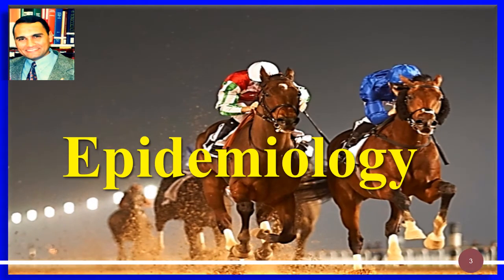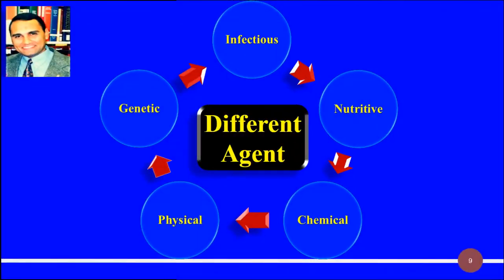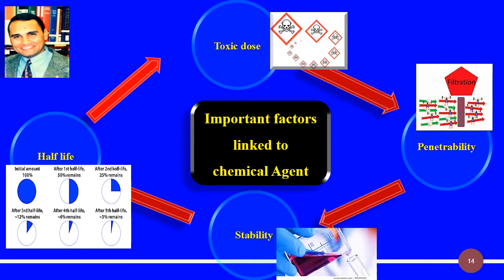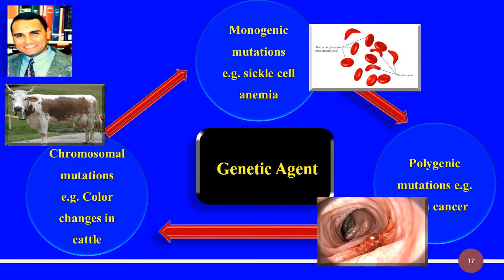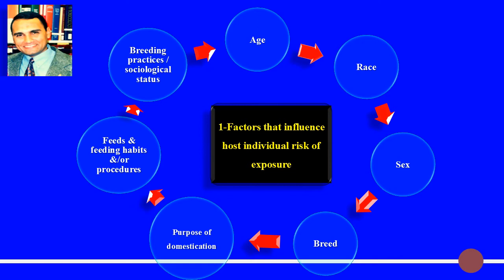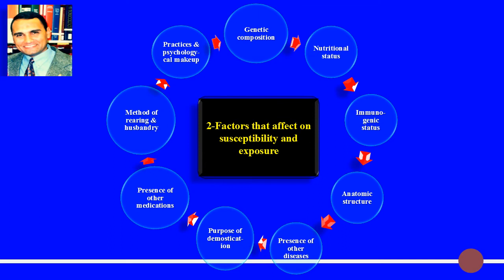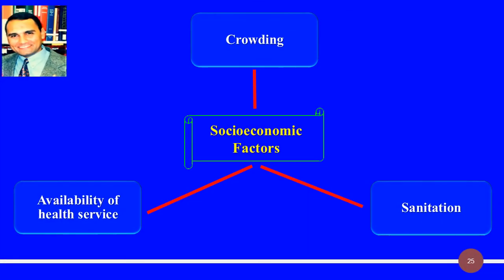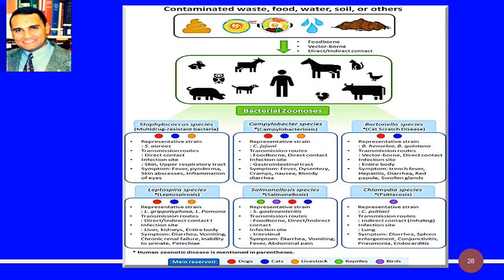Epidemiology (Web epidemiological disease causation model)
This video is made and produced by Prof. Ahmed Mamdouh EL-Sherif for clarifying, discussion and detailed an important subject for under standing disease causation, which is web epidemiological disease causation model